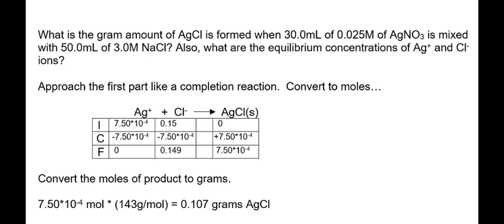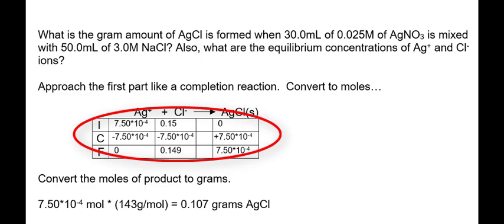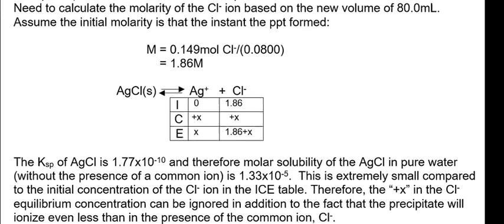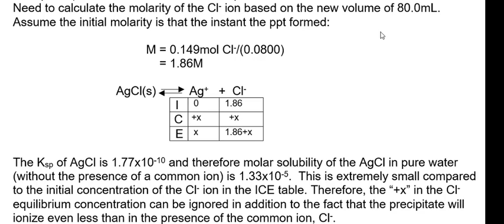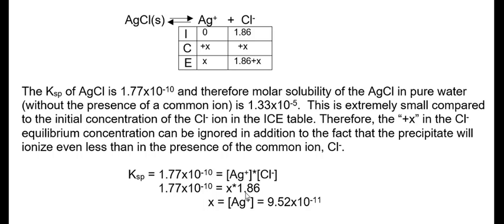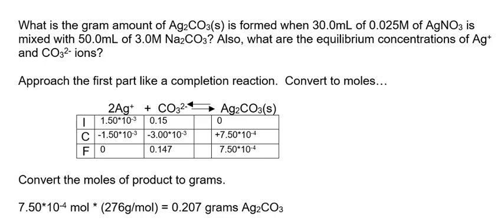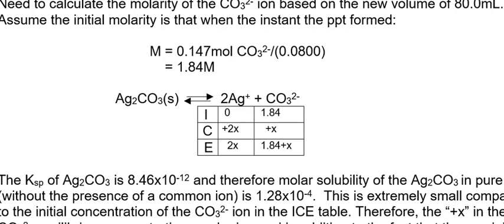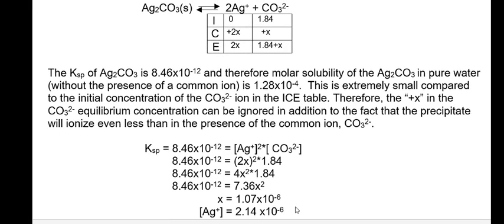Calculate the grams of precipitate and equilibrium concentrations